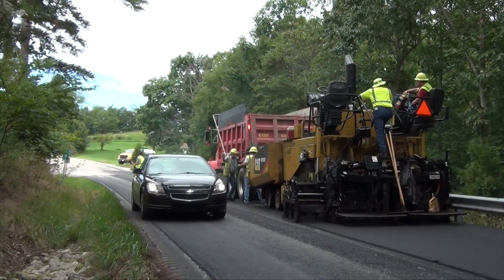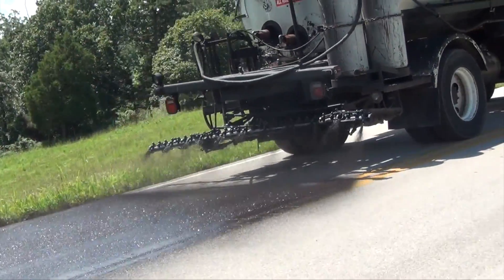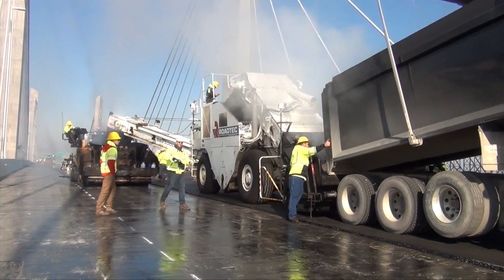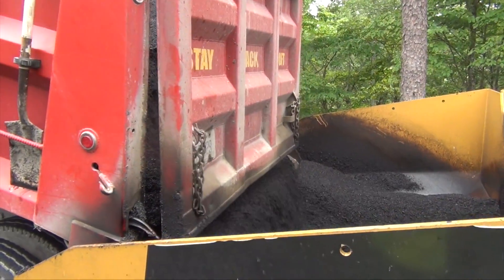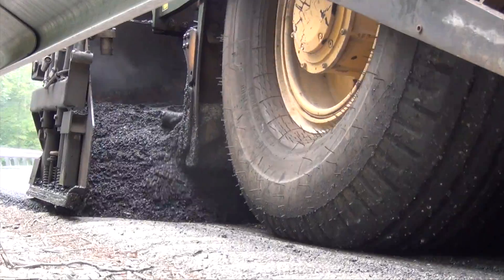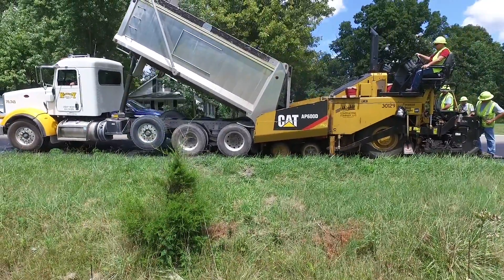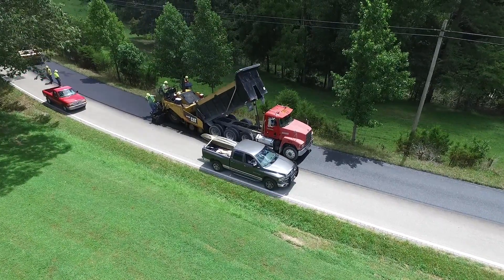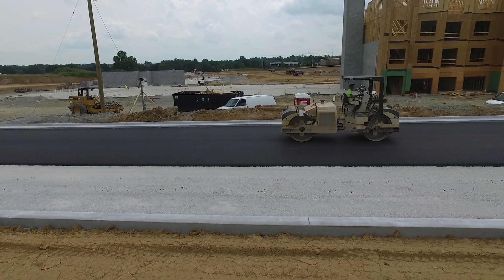The Paving Train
A look at the specialized equipment that make up the asphalt paving train and how they work together to create smooth, safe roadways.